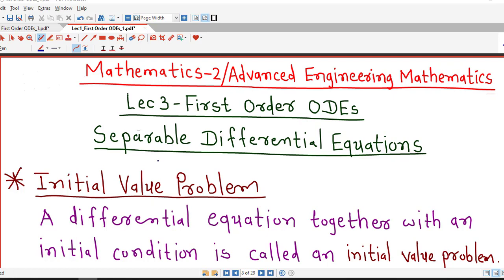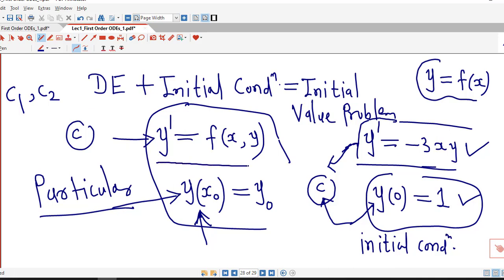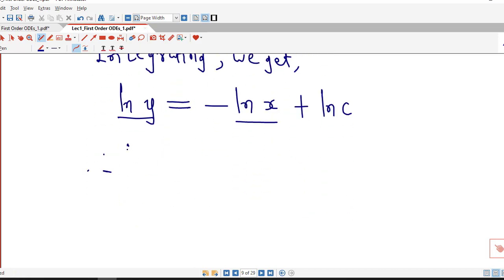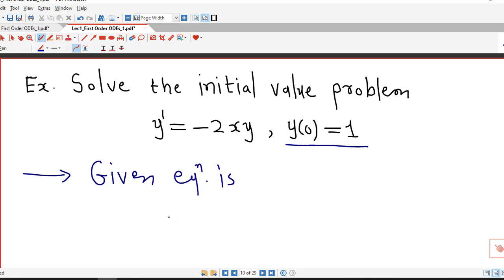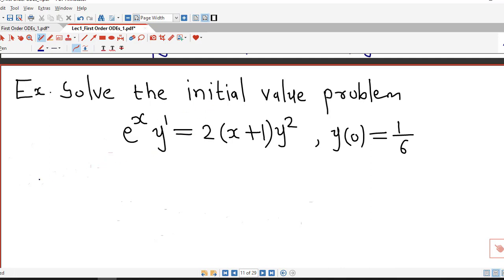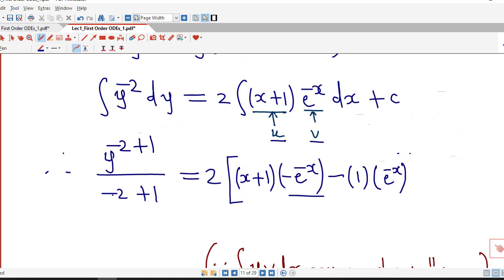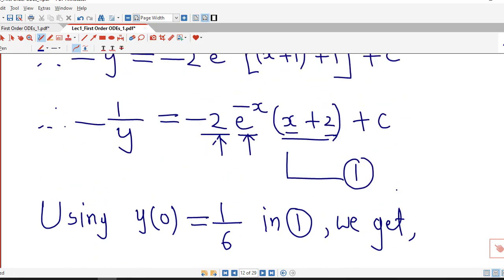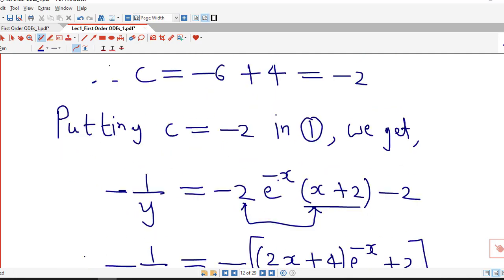Lec3/First Order ODEs/Initial Value Problems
In this lecture,  we discuss initial value problem for first order ordinary differential equations with examples.